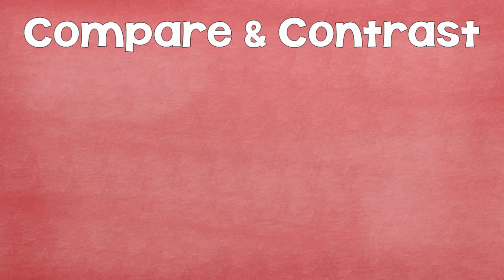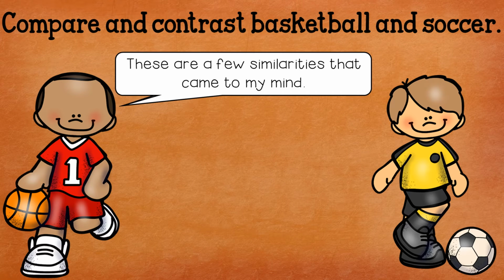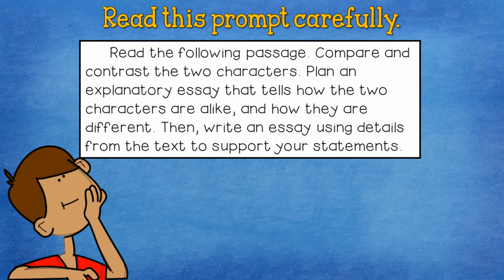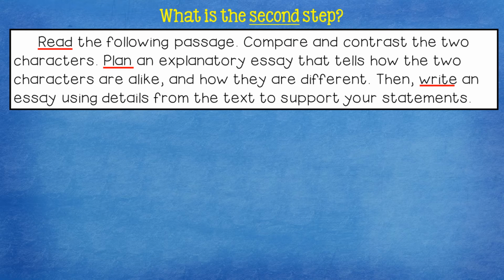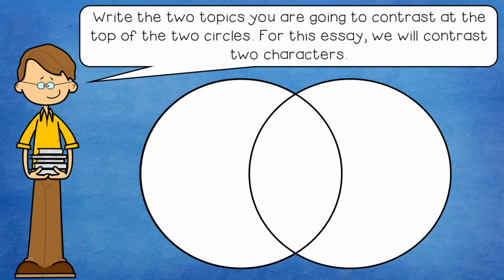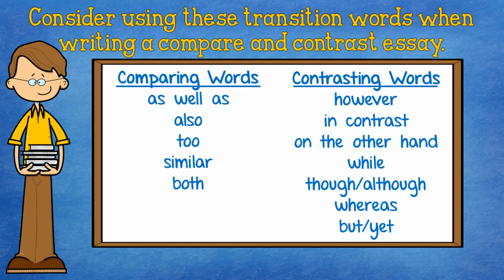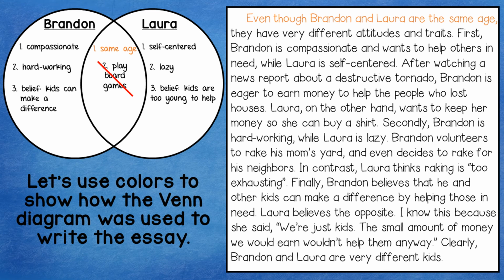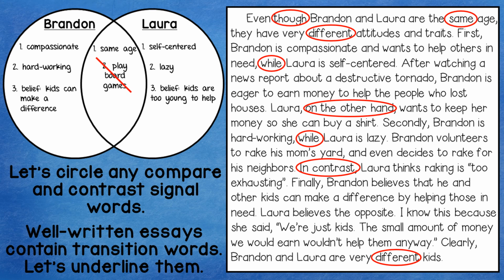Compare and Contrast lesson